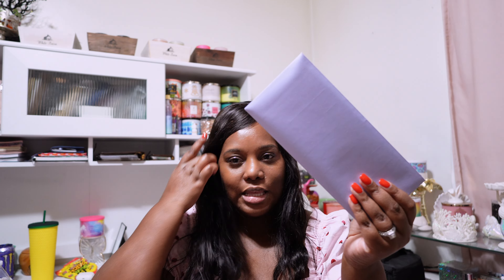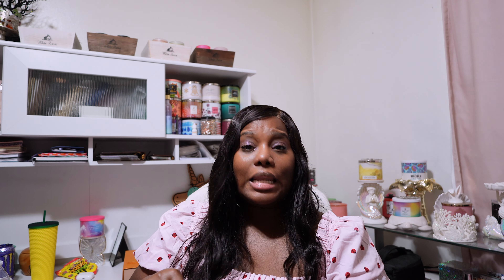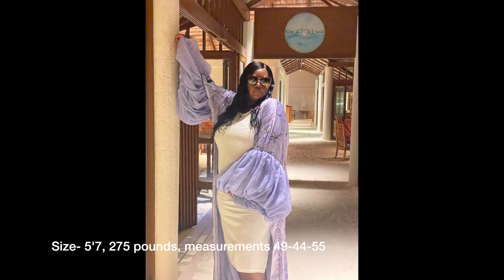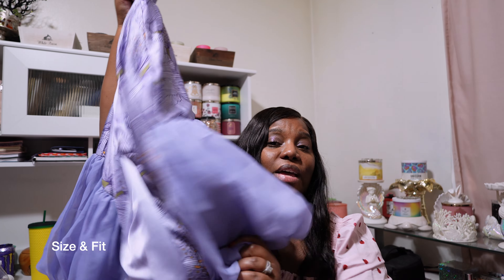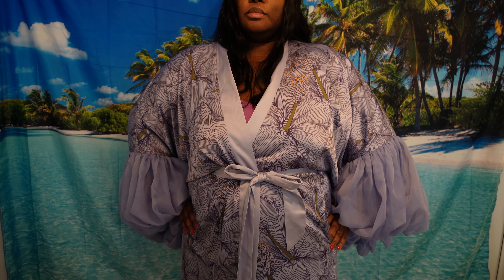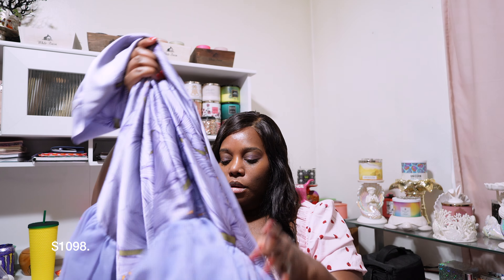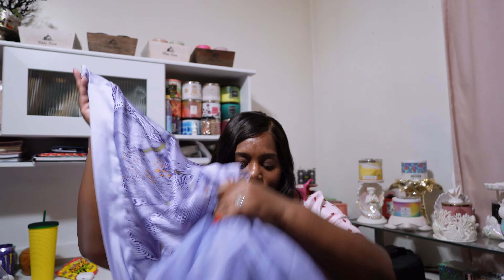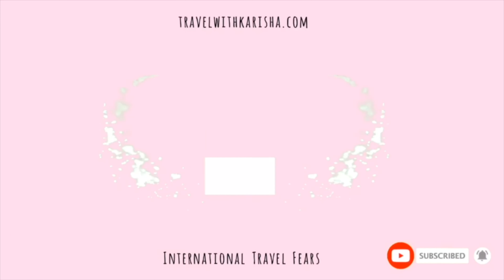Fe Noel Robe Unboxing & Review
This video is an unboxing of the Fe Noel Hibiscus Wilted Sleeve Robe.

T R A V E L - S A F E T Y-  A M A Z O N - S T O R E F R O N T

T R A V E L - I T E M S - A M A Z O N - S T O R E F R O N T

F R E E - G I F T C A R D S  &  R E W A R D S
Here are all of the apps that I use to save money, and get rewarded throughout the year. Please use my links to save, and help my channel. I appreciate you all for your support.

My Points
Shop online, take surveys, watch videos, read email and more to earn points redeemable for gift cards, travel miles or cash via PayPal. I use my points for BATH & BODY WORKS gift cards.

Ibotta
Receive $10 when use my link and upload your first receipt.

Rakuten
Offers Cash Back, deals and shopping rewards on the world’s largest selection of products and services. You shop anyway, why not get rewarded.

Subs  2, 852 (Thank You) - Goal 1 Million